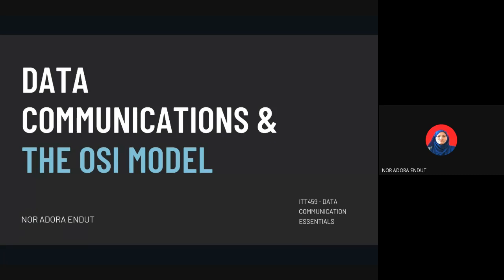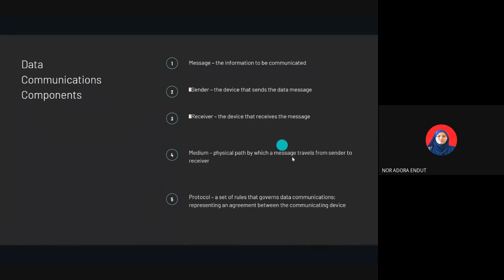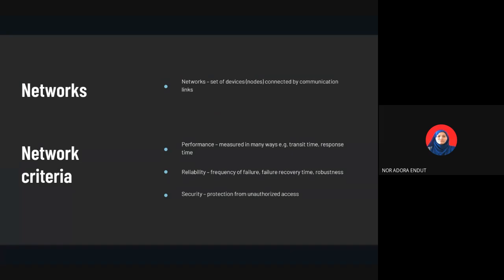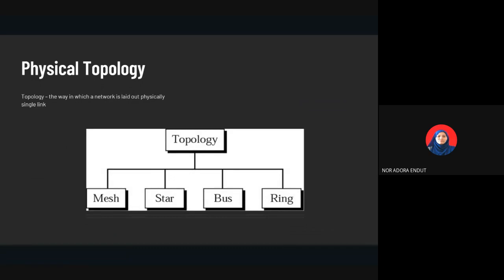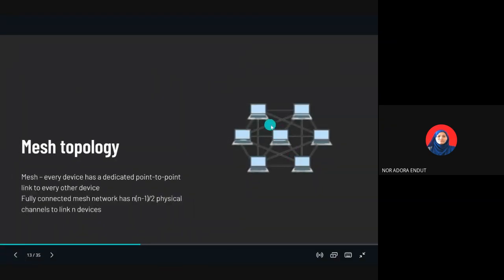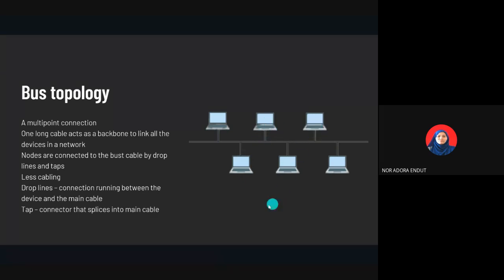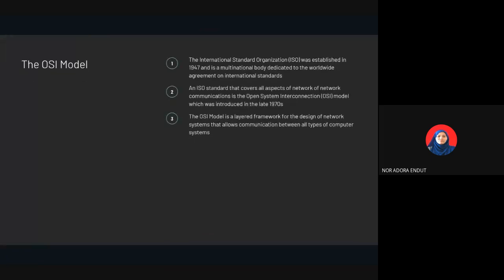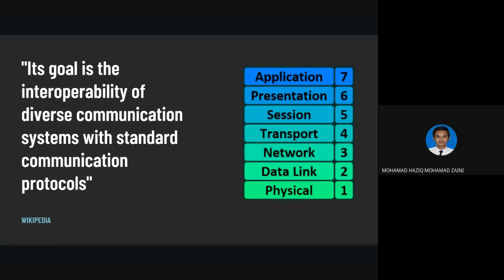ITT459 CHAPTER 1 INTRODUCTION TO DATA COMM AND THE OSI MODEL